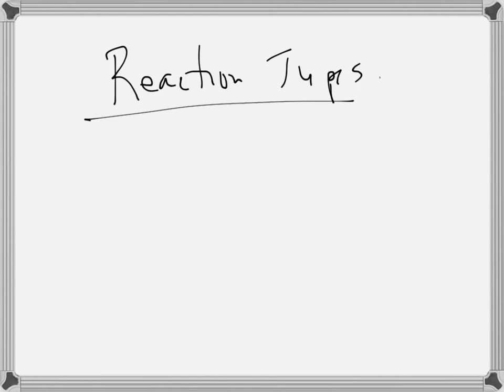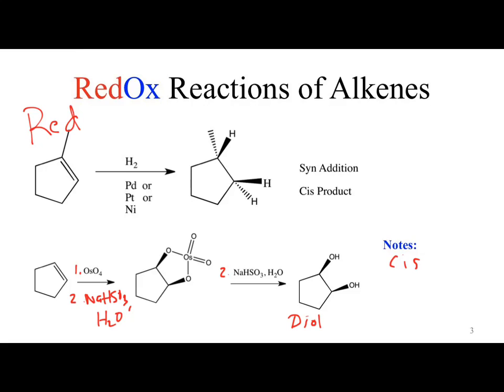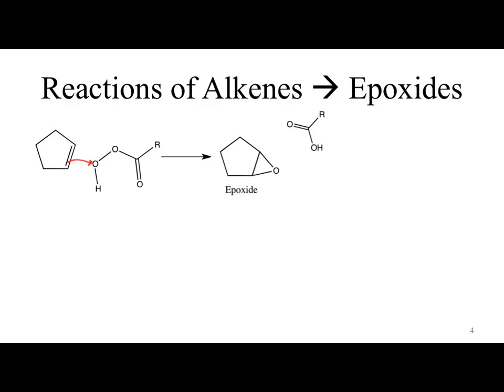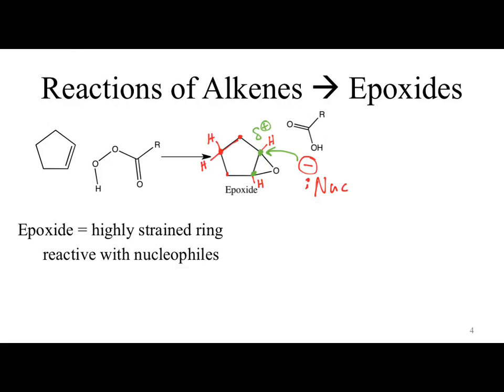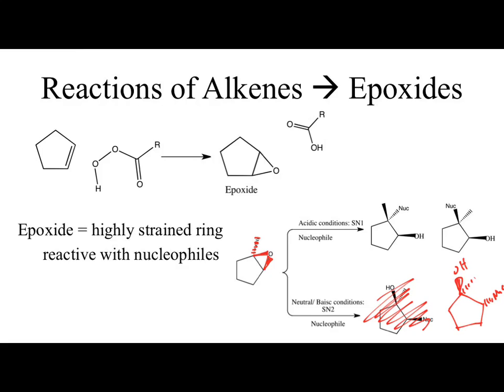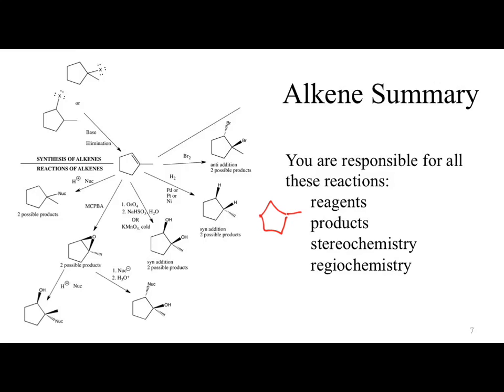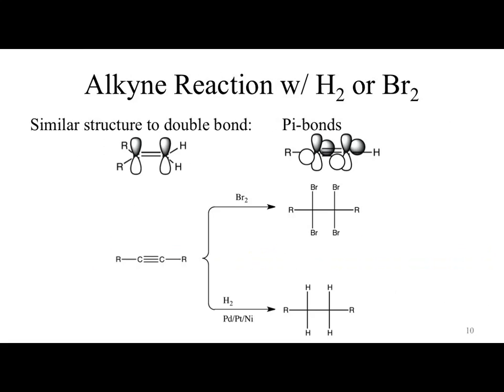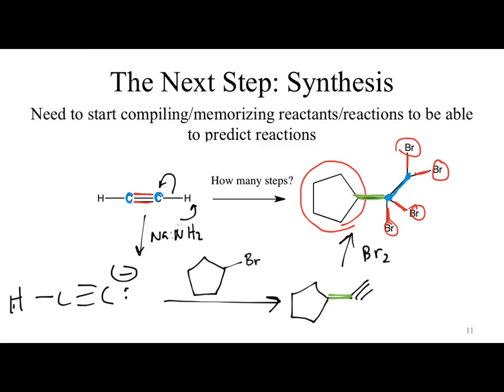mccCHM230sp13: wk11b_alkene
Last of the alkene chapter. Week 11 on Wednesday